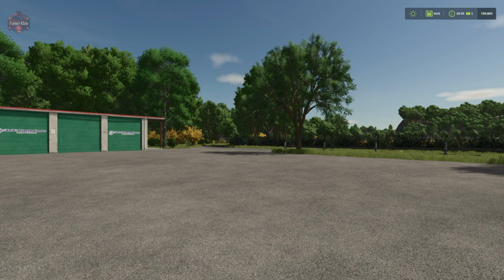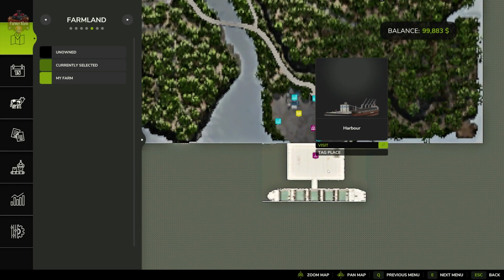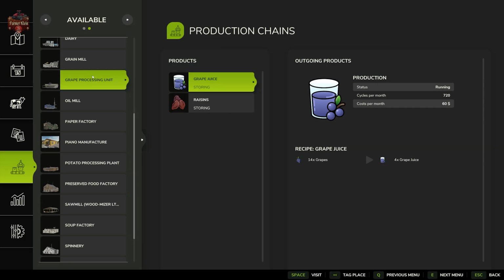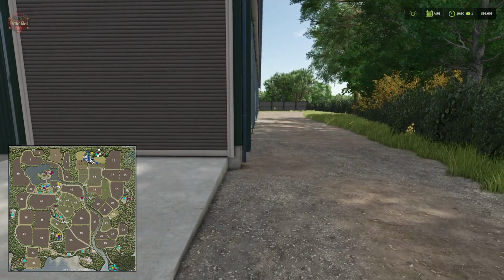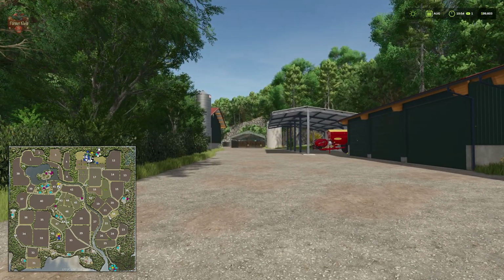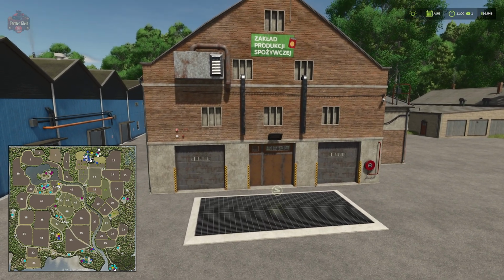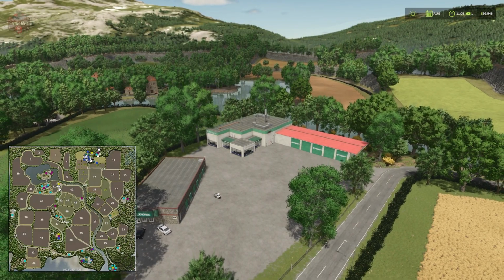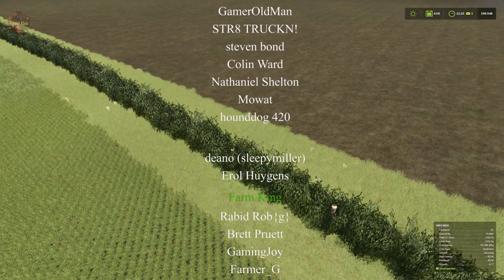Riverview | Map Guide | Farming Simulator 25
Start 00:00
Intro 00:22
Map Specifics 02:51
Custom Productions 06:42
Player Farms 14:33
Sell points + Productions 23:56
Wrap up 33:08

Welcome to Riverview Farm, this is a fictional UK map offering every player alike something to do be it forestry, animal care, arable work, production based gameplay. You can sell all barns, sheds, walls etc on the farmyards giving you the ability to customize the farmyard to your liking. Most hedges can be cut away to open fields up giving you the ability to extend or join fields together. All walls, fences and none cuttable heges from around the main road can be sold allowing you to open the map up to suit your play style. There are four farms on the map each offering something different. Forestry on this map has its own unique challenge for those who love to clear out large area's of tree's. The map is Precision Farming ready.

- 49 fields.
- one of every base game production building placed.
- A lot of forestry area's each offering there own unique challenge.
- Cuttable hedges allowing you to extend or join fields together or just open up the land.
- Walls, fences and none cuttable hedges can be sold from around the road side, animal pastures and dirt roads.
- There are 4 farms spread around the map.
- Multiple sell points so all goods including factory goods can be sold at them.
- collectables can be found spread around the map.
- map is precision farming ready and uses a custom soil map.

Manufacturer None
Category European Maps
Author CavalierRoy, [Monkey Show Modding]
Size 314.22 MB
Version 1.0.0.0
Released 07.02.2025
Platform PC/MAC, PS5, XBS

Games and Online Game Stores

Giants Software - Partner Code: FarmerKlein

Dedicated Gaming Servers
GPortal - Up to 25G of mod space with additonal discounts for 3mo, 6mo or 1year rentals.

Epic Games
- Add this code to any purchase - FARMER-KLEIN